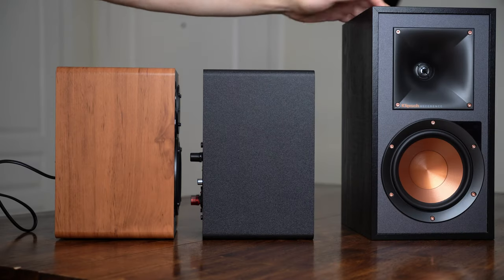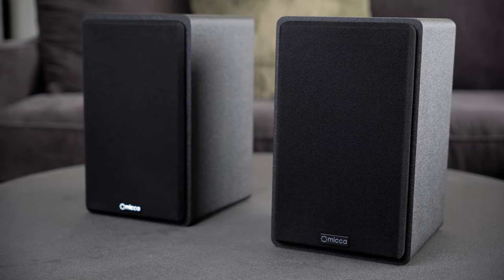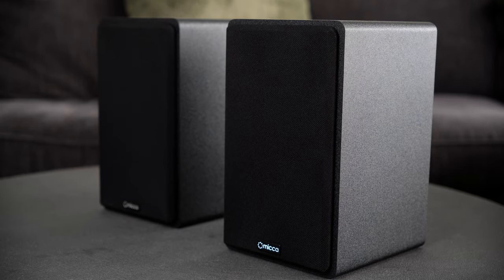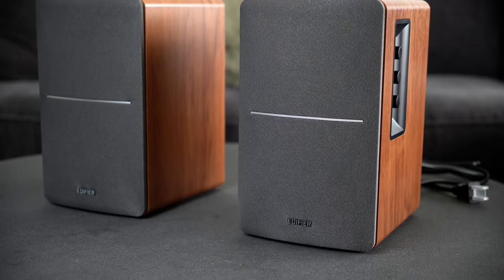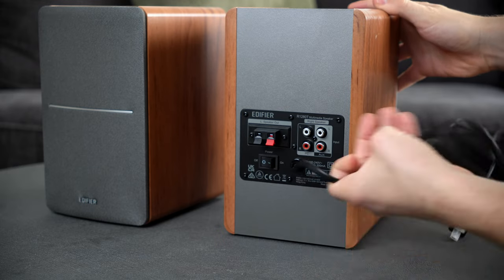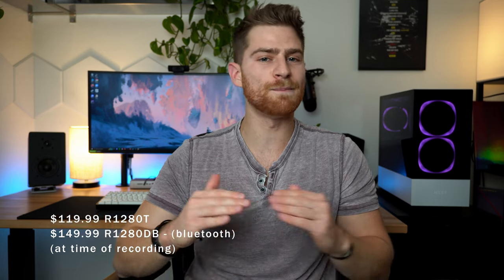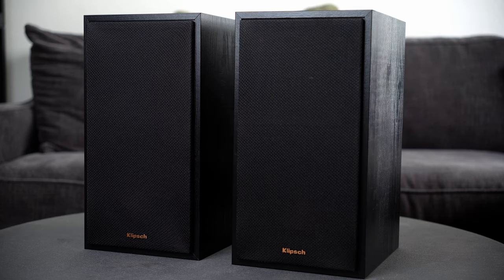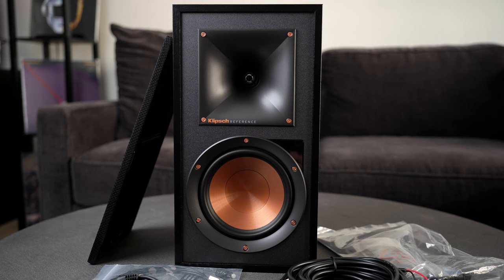Top 3 Best Speakers for Vinyl Records!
What are the best budget starting speakers for vinyl records and your record player?

MICCA PB42X vs EDIFIER R1280T vs KLIPSCH R-51PM

In this video, we're going to compare some of the top selling, affordable(ish) entry-level powered speakers on the market that work great for any use, but especially when paired with records.
LINKS TO ALL PRODUCTS MENTIONED:

SPEAKERS

MICCA PB42X
EDIFIER R1280T
EDIFIER R1280DB (bluetooth version)
KLIPSCH R-51PM
KLIPSCH R-41PM (older model, still great)

RECORD PLAYERS:
AT-LP60X BT (wireless version)
SONY PSLX310BT
ATLP60 Bundle

Higher-End
AT Store
ART DJ Pre II Phono Pre-Amp

CAMERA GEAR:
Sony A6400 with Kit Lens
SIGMA 18-50 DC DN Sony E Mount
Rode VideoMic NTG

CHAPTERS:
0:00 Start
0:30 01 / Overview
0:58 02 / Setups
1:56 03 / MICCA PB42X
3:28 04 / EDIFIER R1280T / R1280DB
5:48 05 / KLIPSCH R-51PM
7:20 06 / Sound Comparison
8:55 Wrap-up

MUSIC

Artist Attribution
Track Name: "Atlas"
Published by: Chill Out Records

OTHER:
This is my second video back after a long hiatus and feel like I got my groove back, really hope you enjoy.

MICCA vs KLIPSCH
EDIFIER vs KLIPSCH
MICCA vs EDIFIER